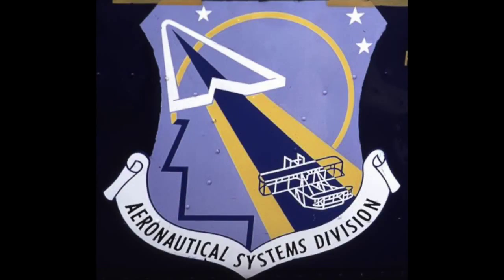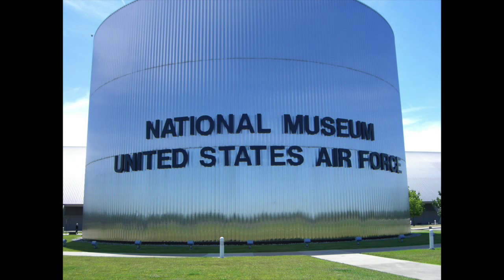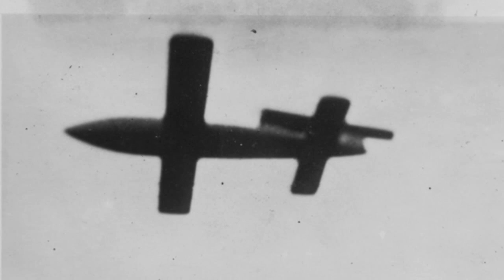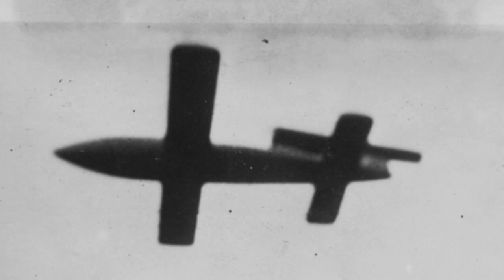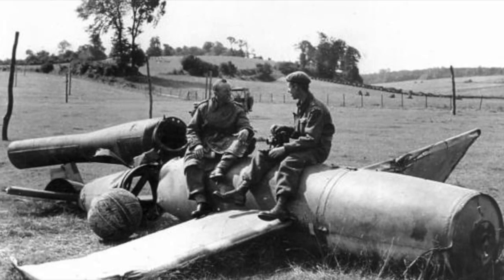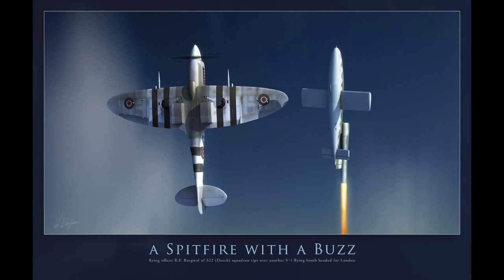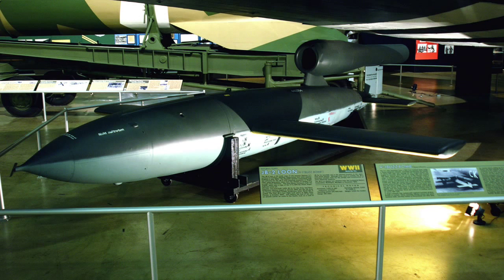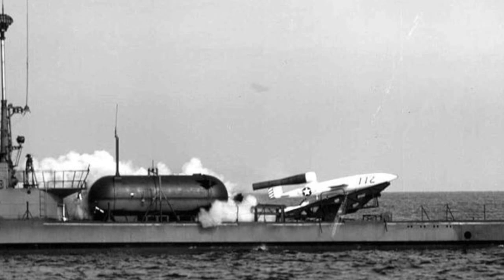American V-1 Buzzbomb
America developed a V-1 buzz bomb to fire against Germany.  It was the start of America's cruise missile program.